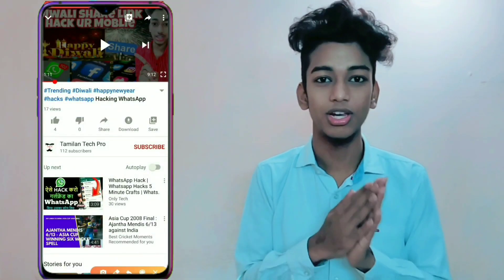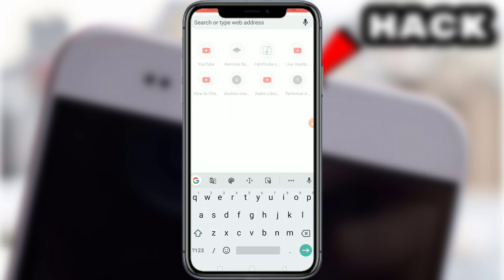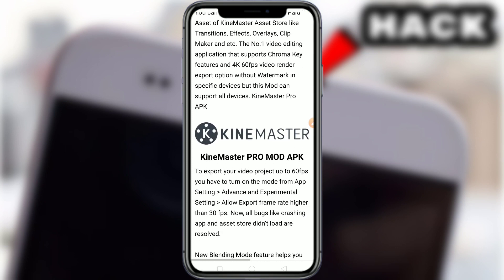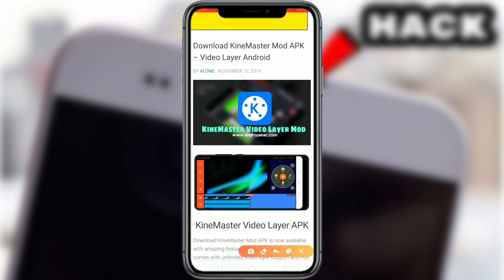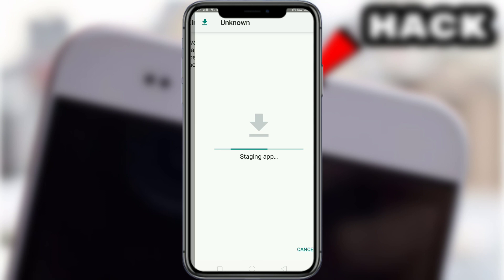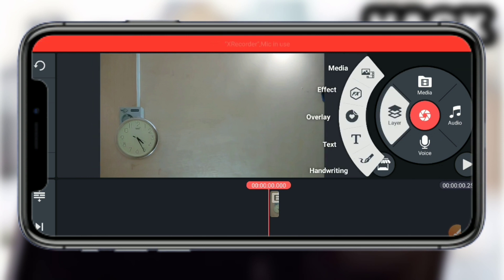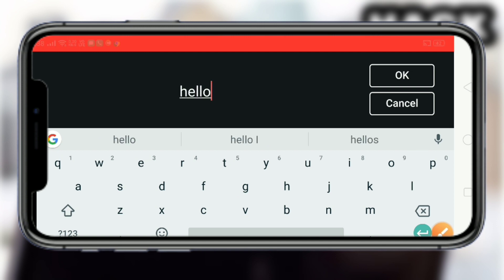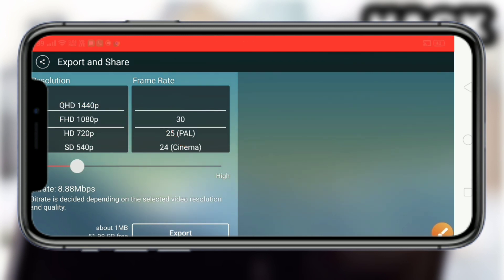Kinemaster Pro Latest Version Free Download in Tamil | Kinemaster Pro Download with layers media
Kinemaster Pro Latest Version Free Download in Tamil | Kinemaster Pro Free Download free layer media

*Verify Your Account on YouTube in Tamil | Custom Thumbnail Problem Part 1

*How To Create And Add Custom Thumbnails on YouTube in Android Part 2

*How to change profile picture on 2020 on YouTube Tamil

*HOW TO ADD YOUTUBE CHANNEL OWN Description about channel

How to create playlish setting for youtube

How to set YouTube channel brand and watermark

How to make a endscreen free template

How To Check Monetization Status in New Studio Beta in Tamil

*How to create YouTube channel art and banner in Tamil

*Tamilan Tech pro intro video in Tamil

*How To Create A YouTube Channel in Tamil

*How To Properly Upload Videos To YouTube

*How to delete unwanted YouTube channel

*How to delete YouTube upload videos

Tamilan Tech pro

தமிழ்.

channels is All About Youtube, Google Adsense, Android App, WhatsApp news,tech news, history about Now,YouTube news, secret Android apps, Video Editing, programs,Tutorial In Tamil, All the videos uploading in this channel is on regional Tamil language.

This is a tutorial on how to make a youtube channel for beginners In this video, i'll guide you through the process of creating an account and even show you how to upload a video along with channel art. If you found this video useful Iam making video only for you iam Always with u

My Motive Behind creating this channel was to make Easy to Understand, Tutorial Videos in Tamil, and Get Latest Updates in Tamil

If you have any questions please do drop us comments